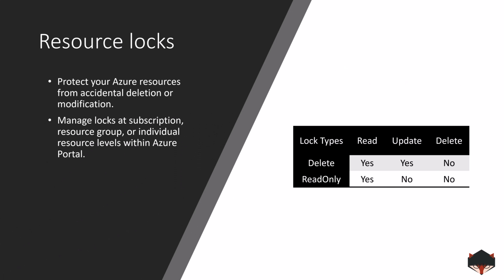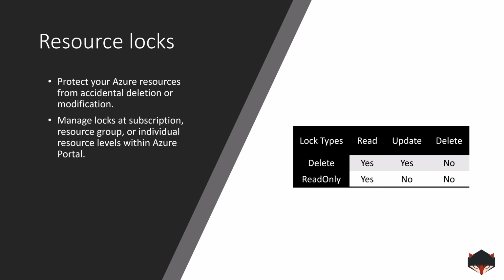AZ-900 Governance and compliance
Azure 900 | Microsoft Azure Fundamentals | Part 03 | AZ-900 Governance and compliance

To download the AZ-900 Training and Access the Powerpoint slides and notes, head over to Tech Simplified University

The AZ-900: Microsoft Azure Fundamentals certification is a foundational-level certification designed to help individuals understand the basics of cloud computing and Microsoft Azure. It is suitable for individuals who are new to cloud computing or interested in working with Microsoft Azure.

The AZ-900 certification covers a range of topics, including:

Cloud concepts
To earn the AZ-900 certification, individuals must pass a single exam designed to test their understanding of these concepts. The exam is designed for individuals with some technical knowledge but does not have experience with Azure. It is not a hands-on exam and does not require any prerequisites.

The AZ-900 certification is not a requirement for any other Azure certification, but it can be a good starting point for individuals who are new to Azure and want to learn more about the platform. It can also be helpful for individuals working in roles that require a basic understanding of cloud computing and Azure.